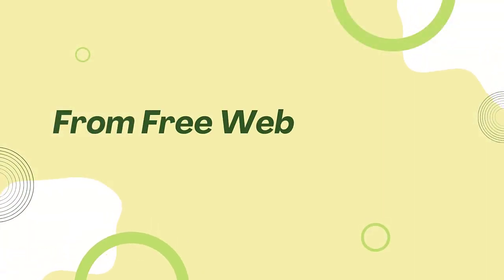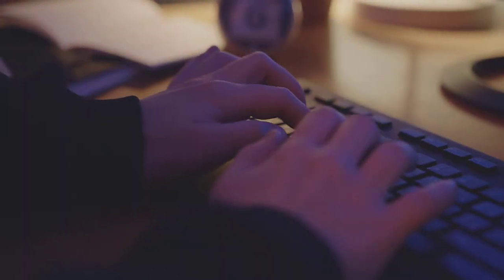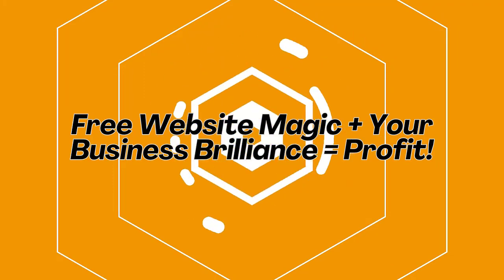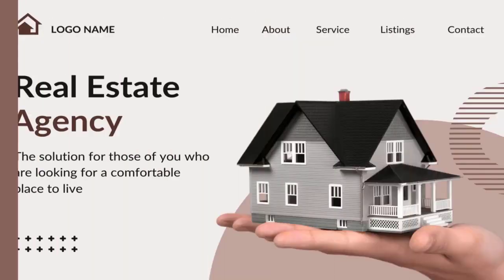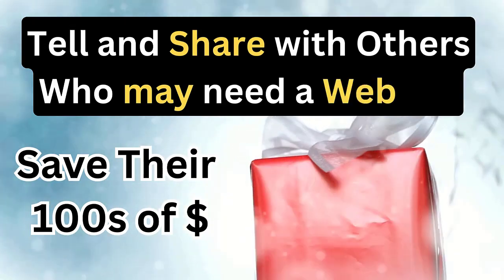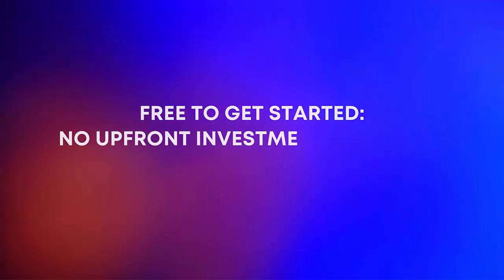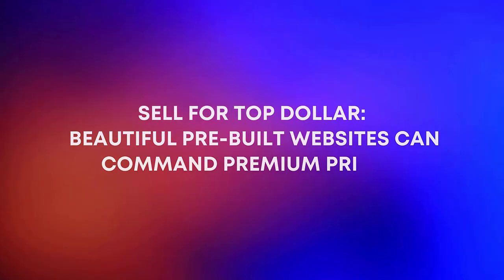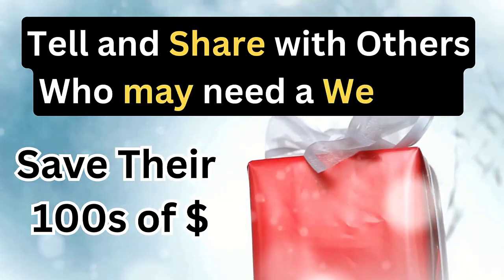Get FREE Website in 1-2 Days, Sell it to $500+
Flip websites for profit in just days? You bet! This video reveals a powerful strategy: building and selling websites created for FREE.  Learn how to turn a free website into a $500+ payday.

Discover the secret sauce to crafting websites with high resale potential.
Explore free website builder options that equip you to build beautiful, functional sites.
Learn how to find and target buyers eager to snatch up your website creation magic.